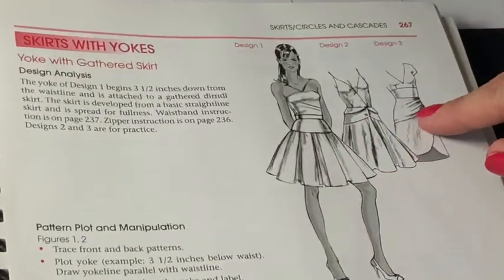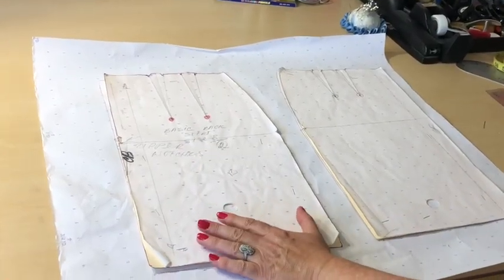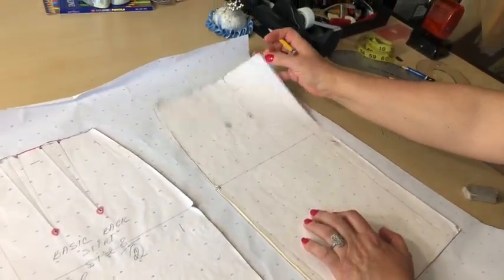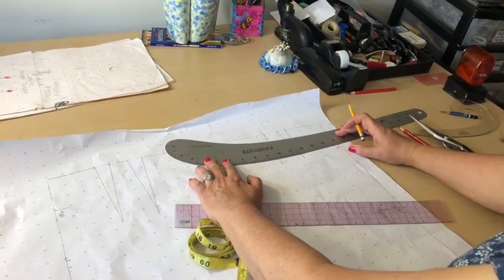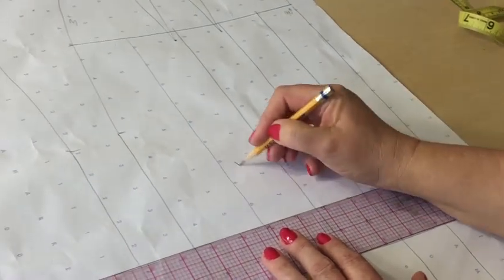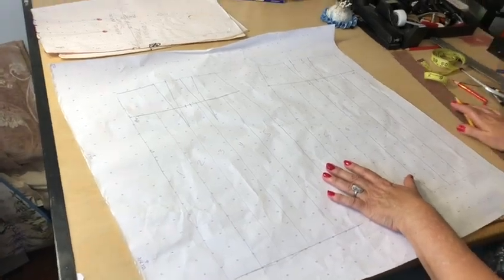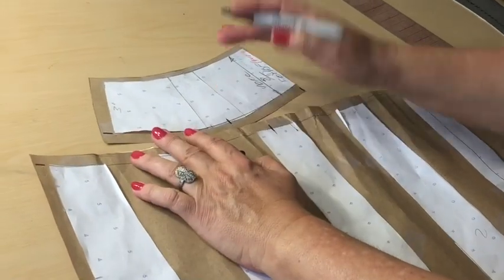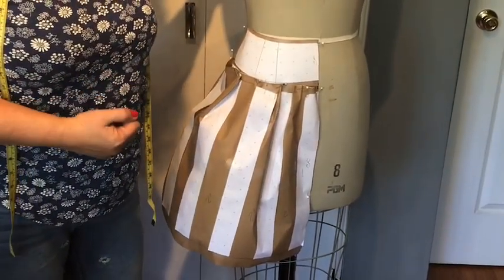Sofi- Skirt with a Yoke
This is a tutorial for creating a skirt with a symmetric yoke. Using the same concept, it is possible to come up with any other yoke desired.